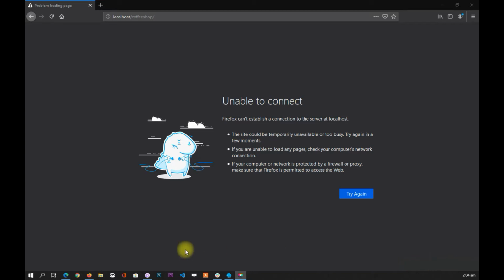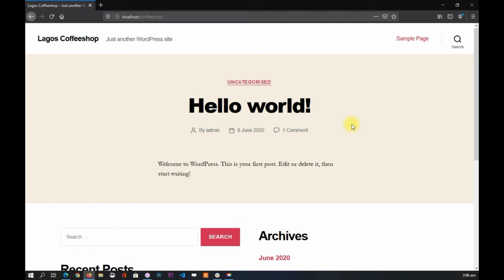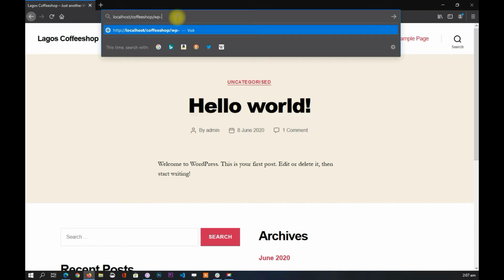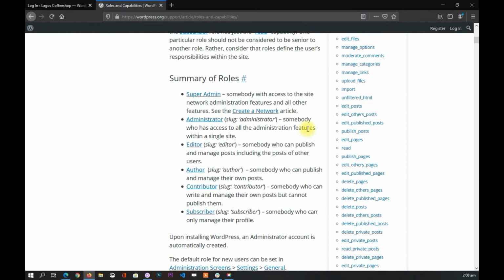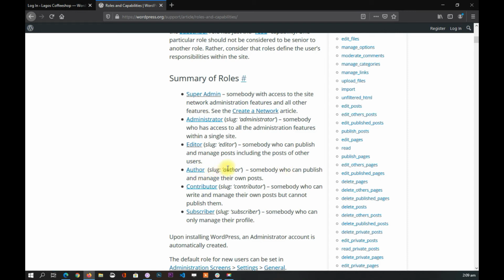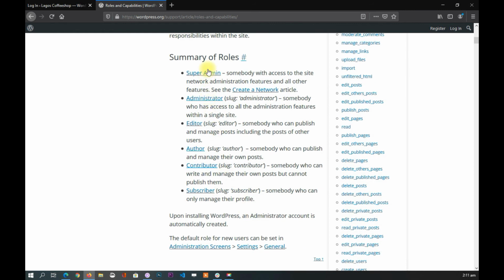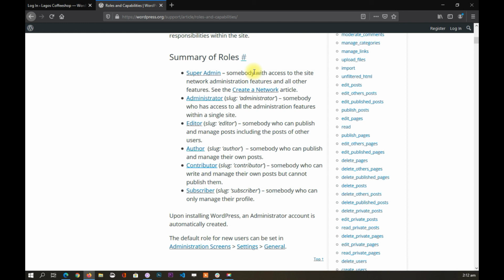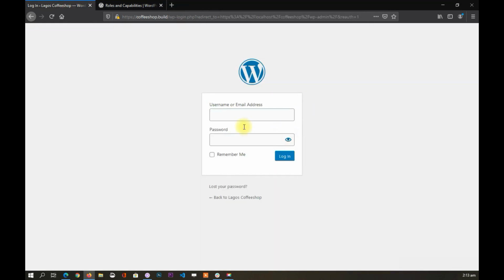005 - WordPress Dashboard and User Roles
Learn about the WordPress Dashboard